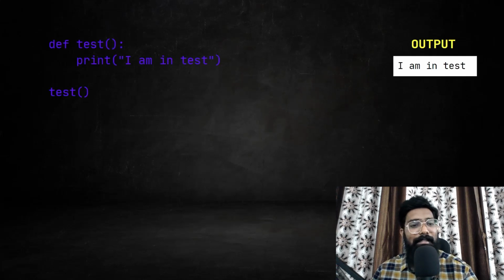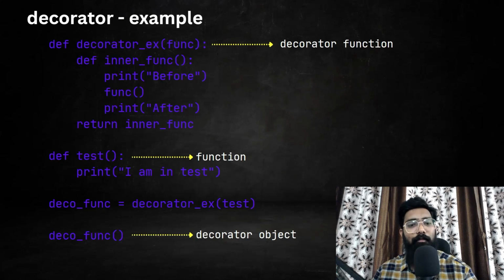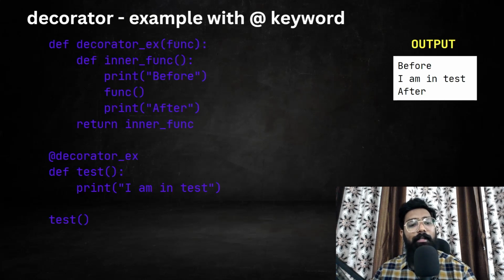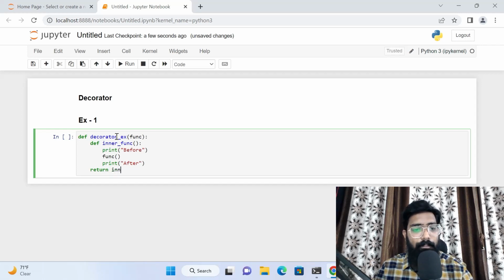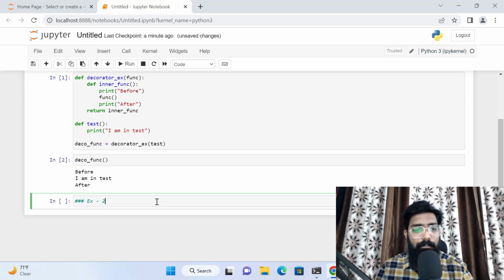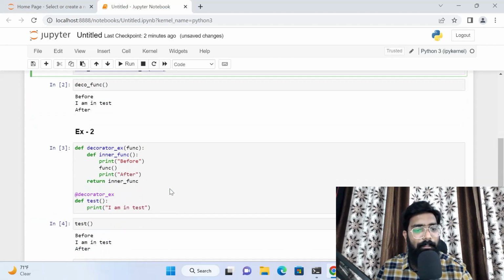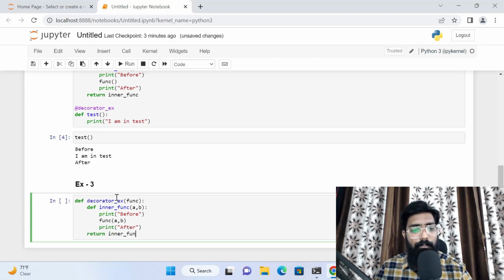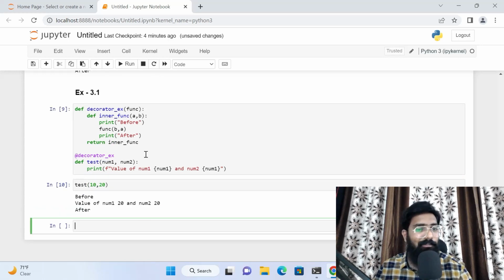#35 decorators in python| decorator | python tutorial | viraj_py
decorators are used to modify functionality of function without changing the code.
decorators are nothing but a function which takes another function as argument.